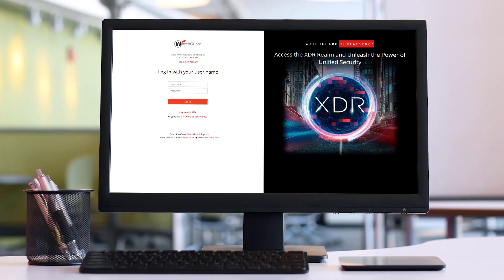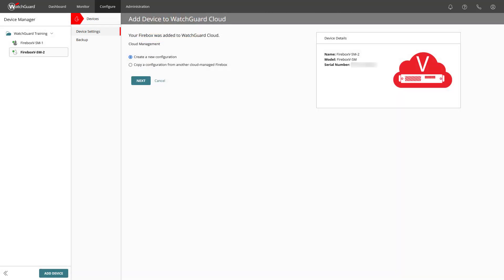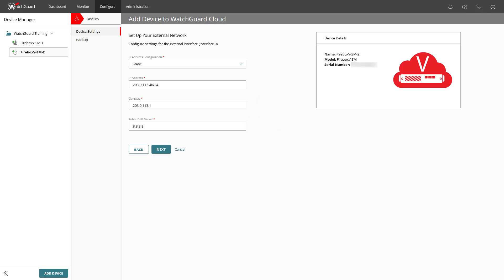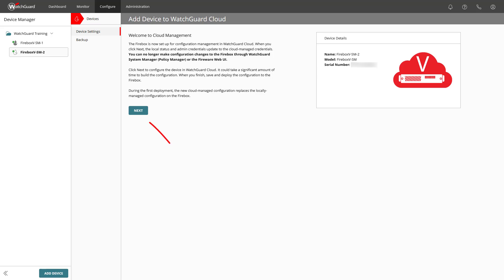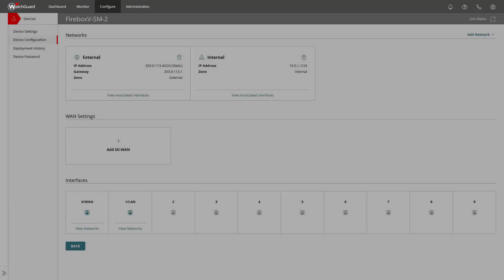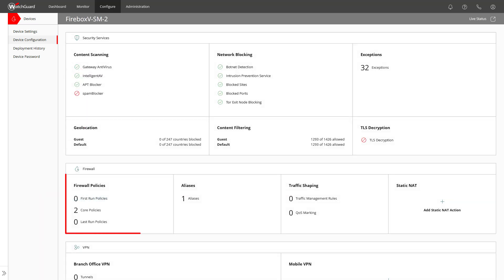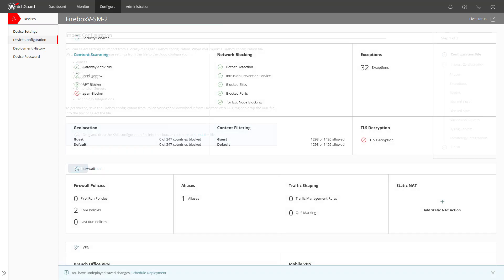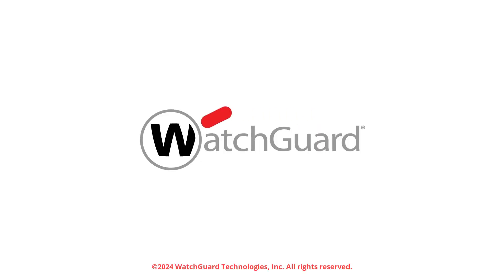Tutorial: Change your Firebox to Cloud Management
This video describes how to change your Locally-Managed Firebox to a Cloud-Management Firebox. Before you watch the video, check the Firebox Migration to Cloud Management Guide in WatchGuard Help Center